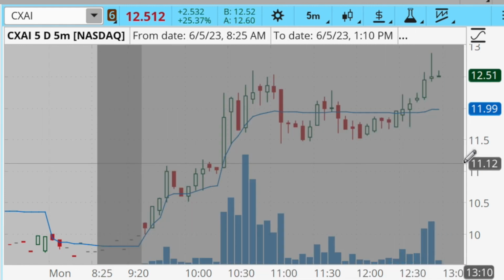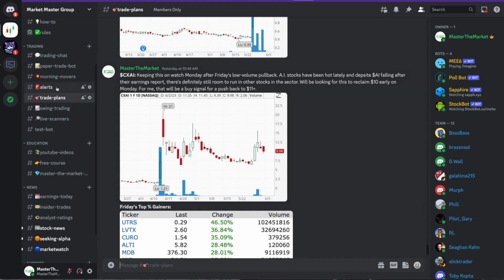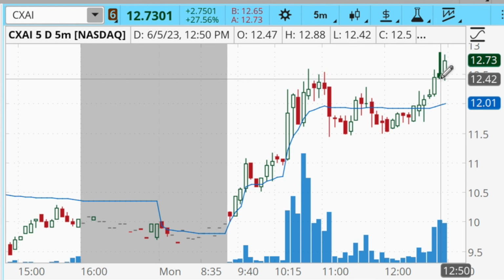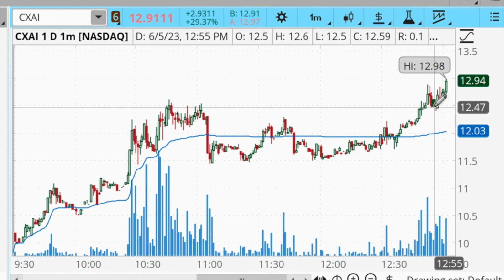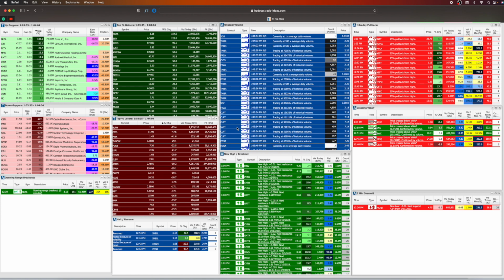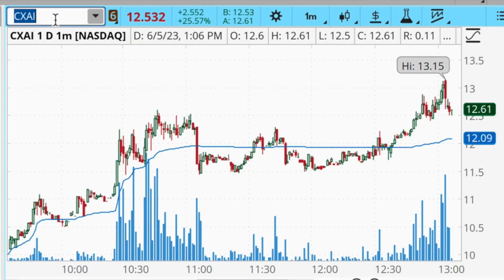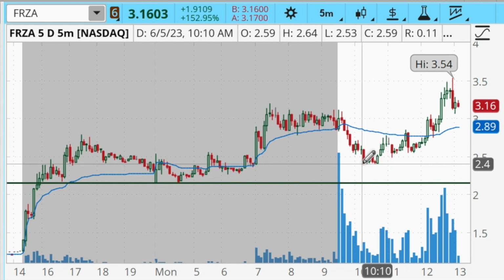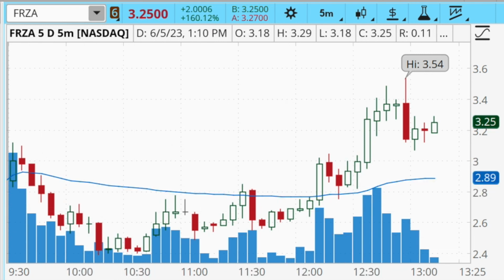How I Made $1,250 Day Trading ONE Stock Today | $CXAI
In this video, I recap my $CXAI trading and thought process, as well as break down the trade opportunities from another big mover this morning!